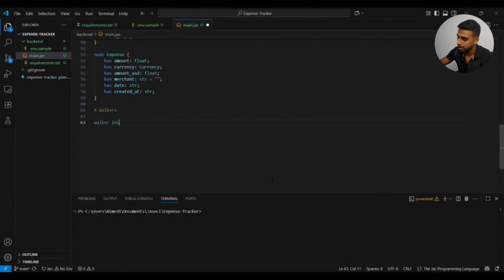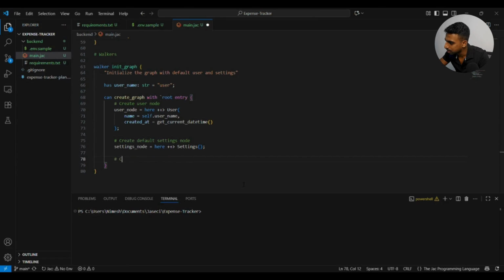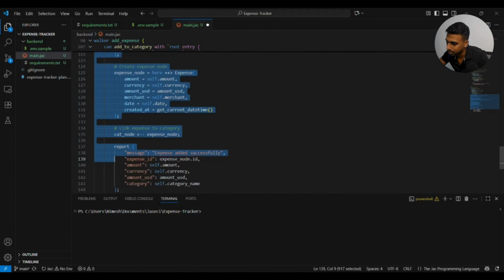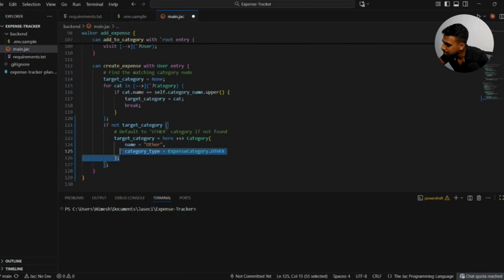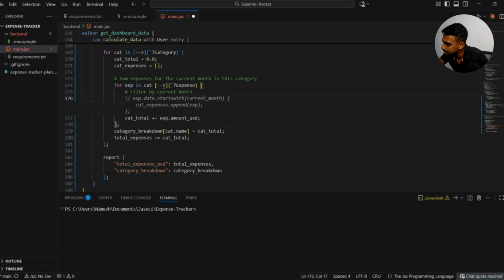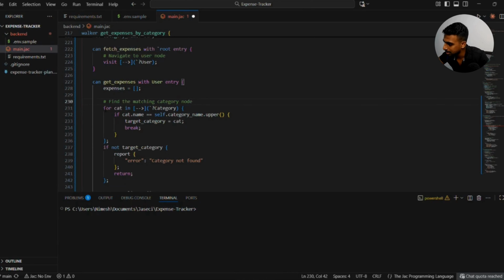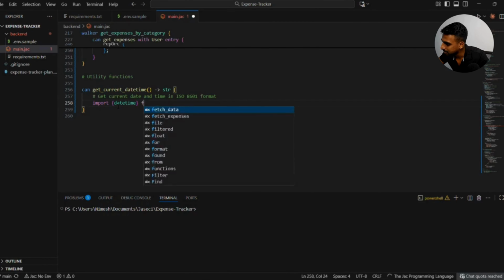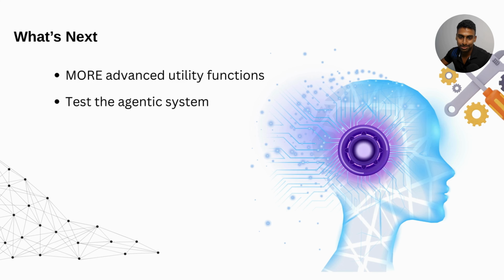My AI is learning to WALK!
In this video, Michael goes about implementing walkers that act as agents traversing the graphs performing different tasks in relation to the Expense Tracker.

This video focuses on building "walkers" for an expense tracker application, which are agents that navigate a graph database to perform various tasks (0:39). The creator, Michael, demonstrates the implementation of four key walkers:

Graph Initialization Walker (0:56): This walker is responsible for setting up the initial graph structure, including creating a user node, default settings, and connecting default expense categories to the user.
Add New Expense Walker (4:55): This walker handles adding new expenses. It includes logic to find a matching category for the expense or default to an "other" category if no match is found, and then converts the expense amount to USD before adding it to the relevant category node.
Get Dashboard Data Walker (9:35): This walker retrieves data for the dashboard, calculating total expenses for the current month, breaking down expenses by category, and identifying the biggest expense category and amount.
Get Expenses by Category Walker (13:08): This walker is designed to fetch all expenses associated with a specific category.
Additionally, the video covers the creation of basic utility functions for handling dates and times, such as get_current_date_time, get_current_date, and get_current_month (15:51). The video concludes with a quick recap of the defined walkers and utility functions, and a preview of future videos which will focus on more advanced utility functions and testing the system (18:10).